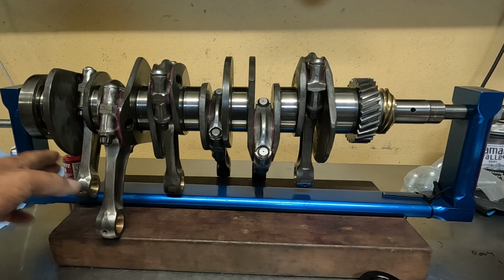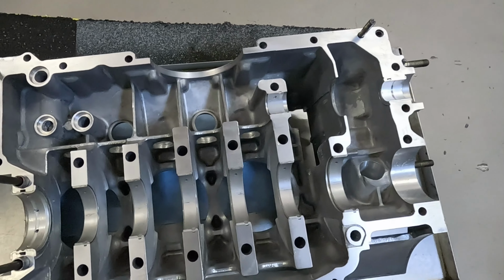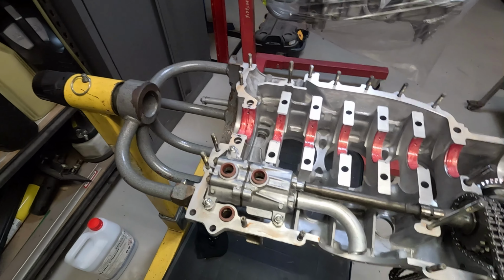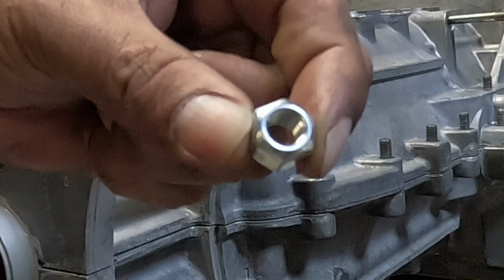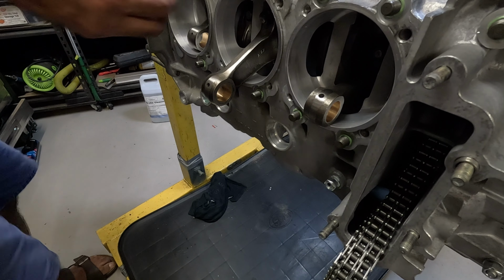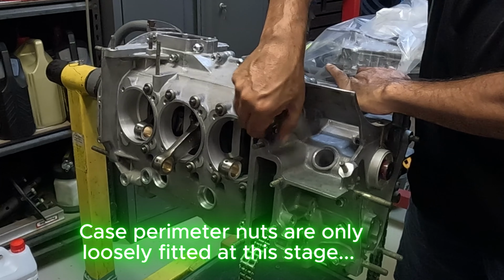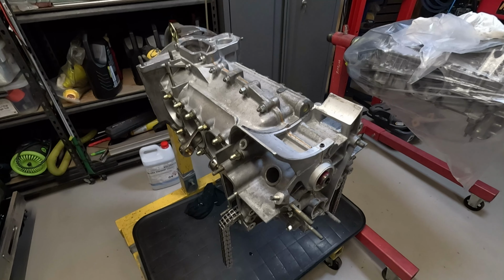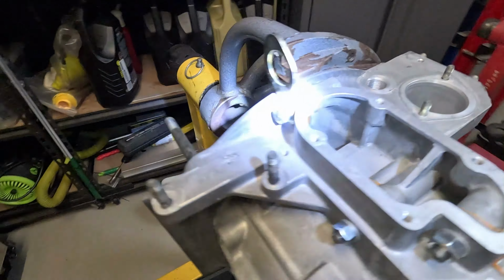Porsche 911 Engine Build - CLOSING THE CASE - 3.2 Short Stroke - Part 05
In this vid, we show you the crankshsaft assembly and prepping the case, closing the case, and torquing the fasteners. It's a good one!

0:00 Intro
3:24 prepping through bolts
6:10 loctite 574
6:28 crankshaft into the case
7:38 closing the case
10:30 installing through bolts
11:21 o ring installation
15:40 torquing through bolts
18:55 sealant squeeze out